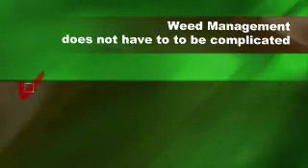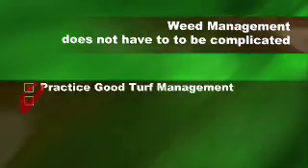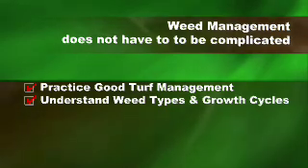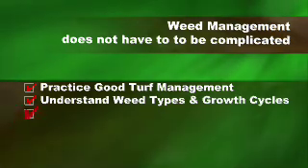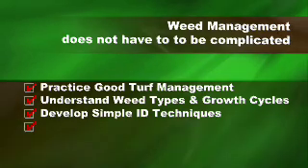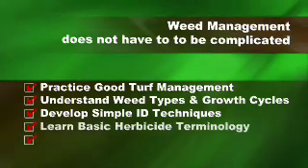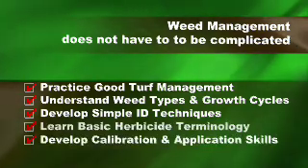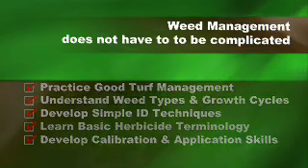Lawn and Landscape Weed Management - MSU Extension Service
Dr. Wayne Wells, Extension Turfgrass Specialist, Mississippi State University